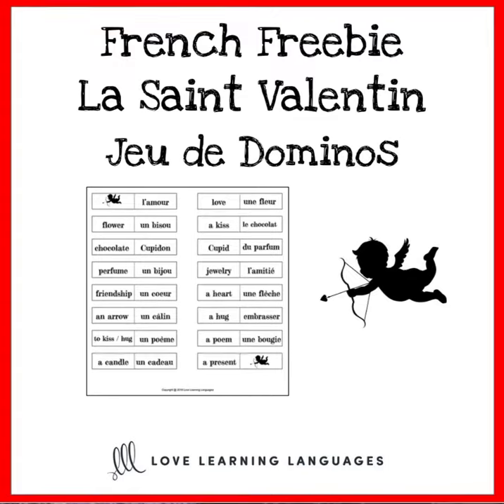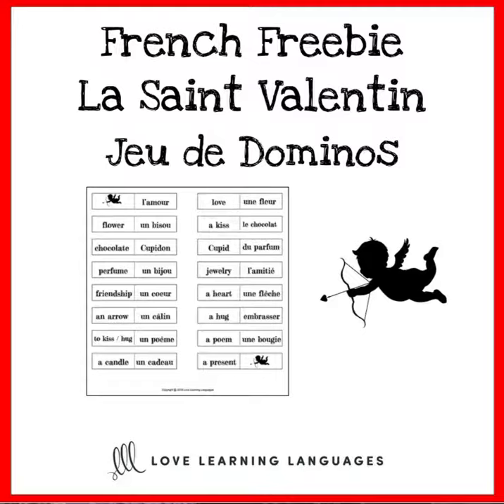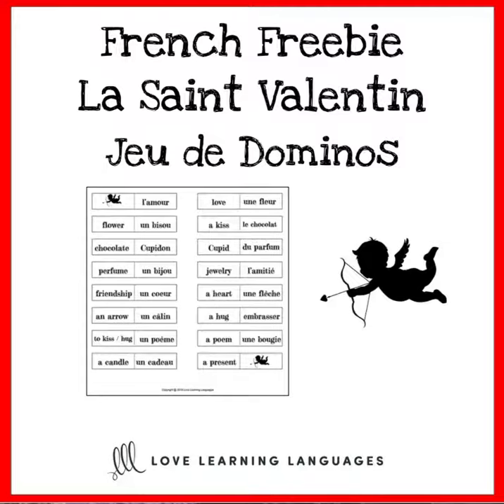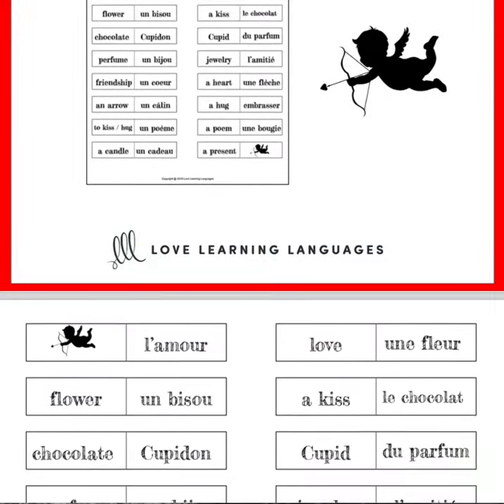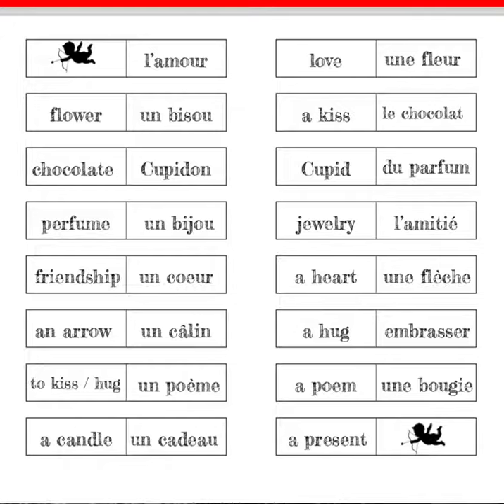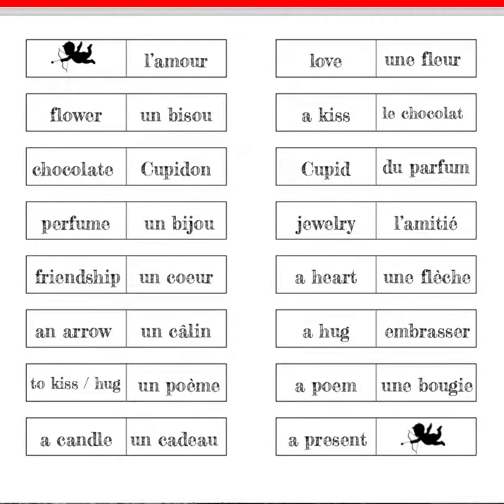Jeu de Dominos - French Valentine's Day - La Saint Valentin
French teacher Jennifer from Love Learning Languages has a French freebie for you to use at Valentine's Day! This dominoes games is super low prep and you can use it for years to come.  Be sure to check out this resource in my TpT store (see link below).